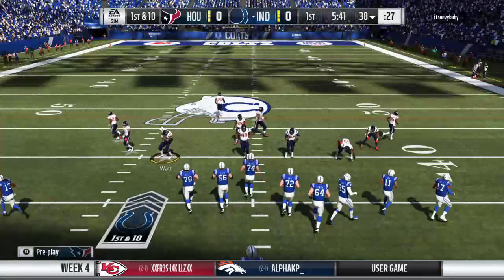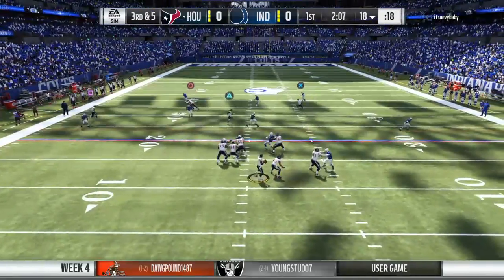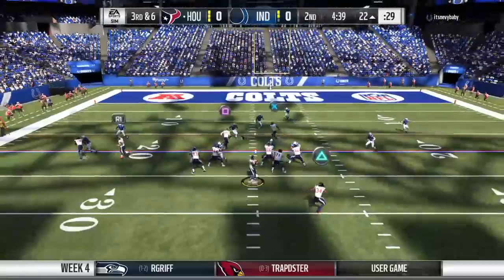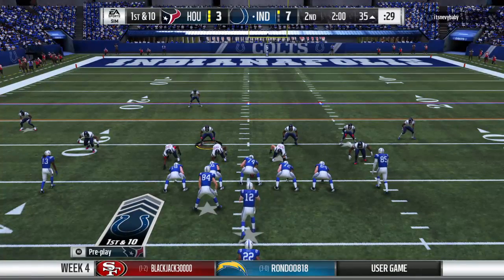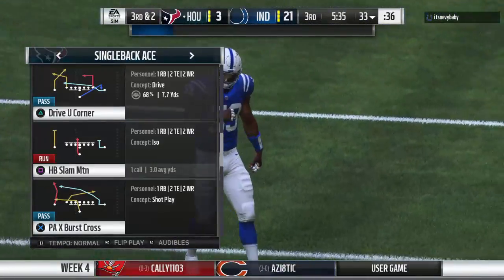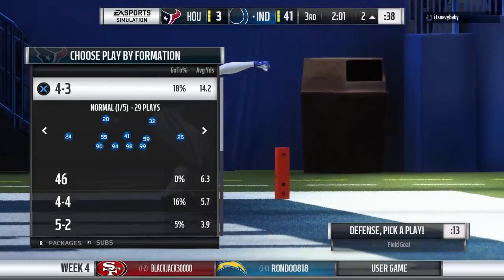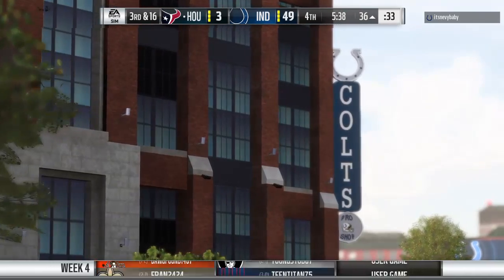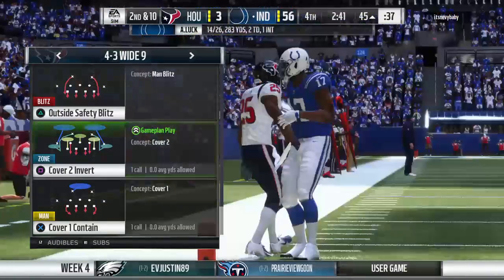ejermaine7's Live PS4 Broadcast